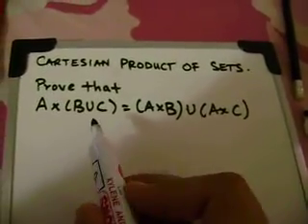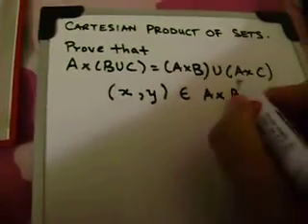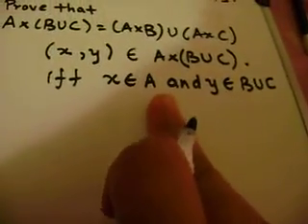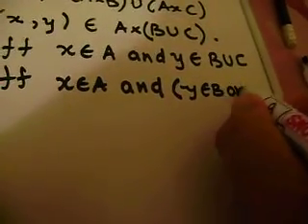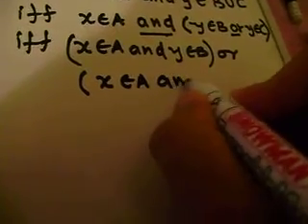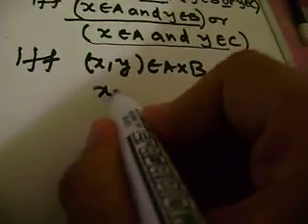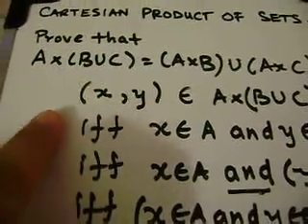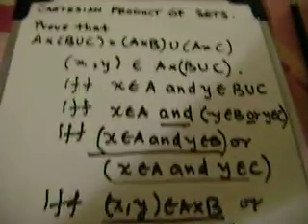Carestian Product Proof 1 (With Audio Instruction)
In this proof I show you how to prove set equality by proving that two sets are equal if and only if each is a subset of the other.

In particular the proof deals with Cartesian Product of sets.

I really appreciate your viewership and appreciation. Upon popular demand from many of you I am now going to record videos with audio instruction so I hope that will further aid the learning process.